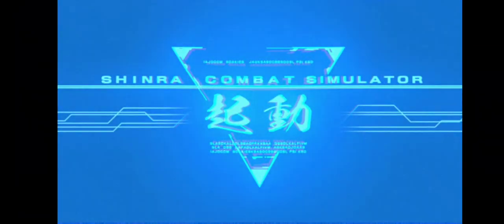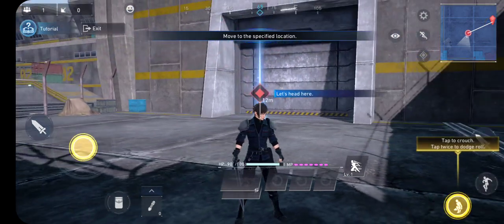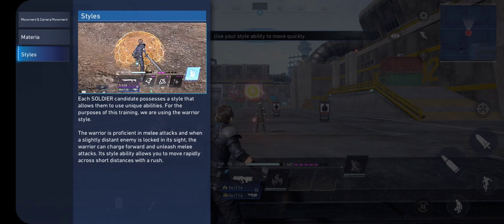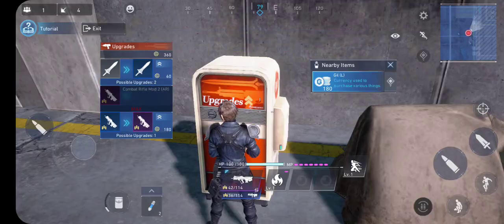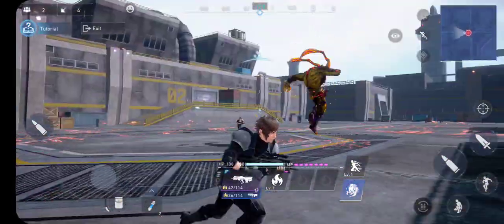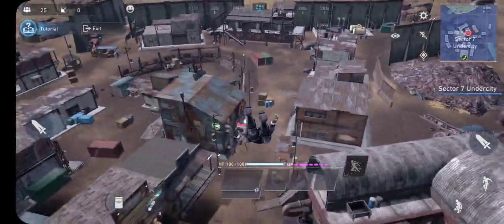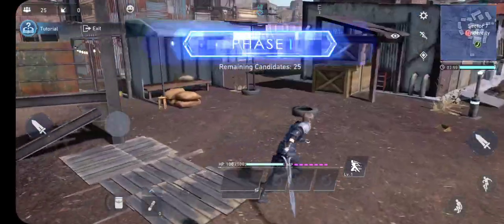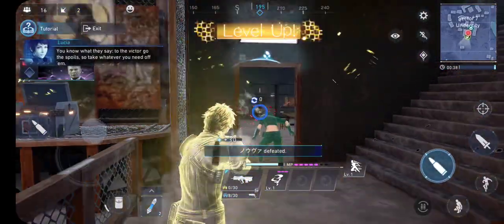Final Fantasy VII on mobile training and first battle Royale.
Final Fantasy vII training and walk though.